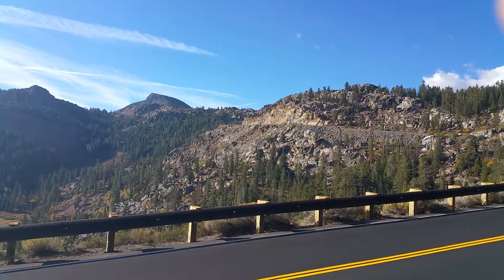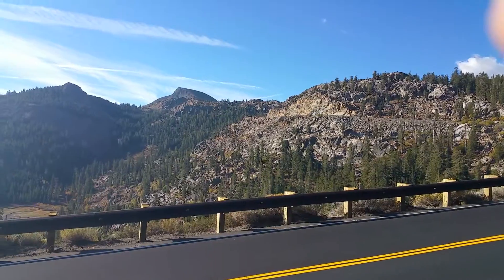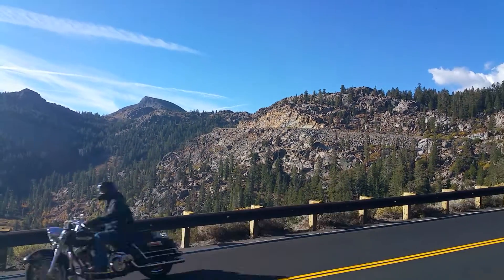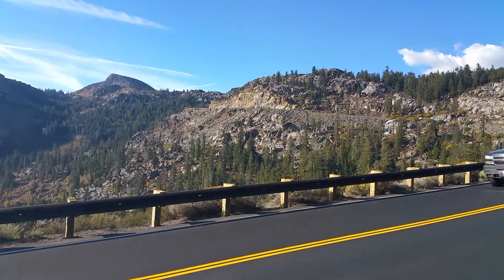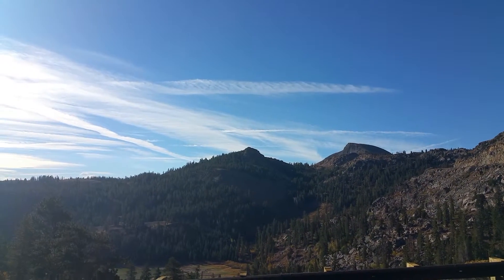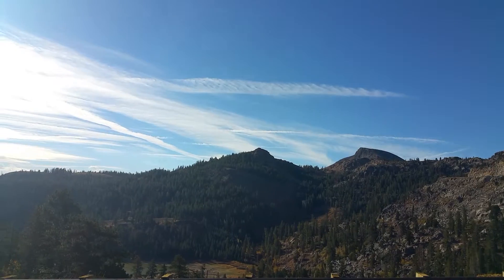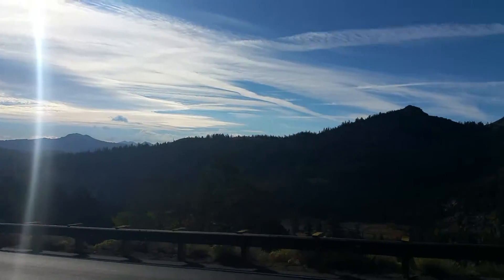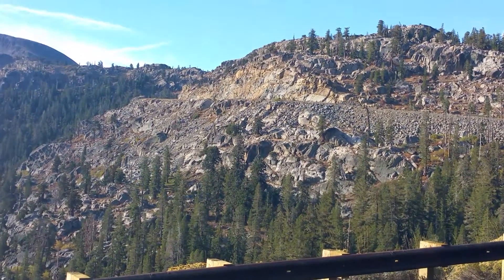Trek For Truth: Climbing Carson Pass, CA on 9/26